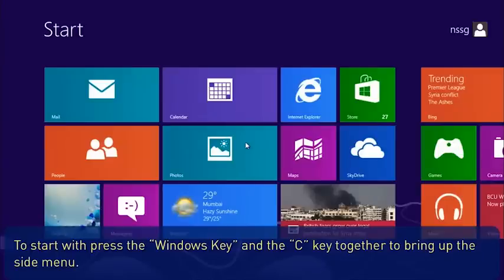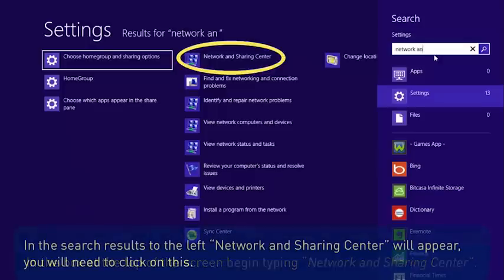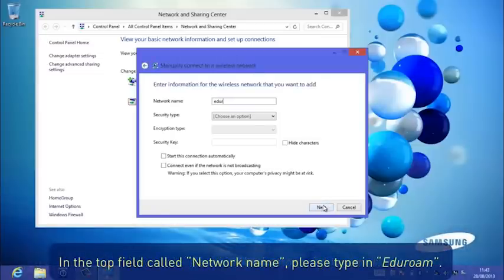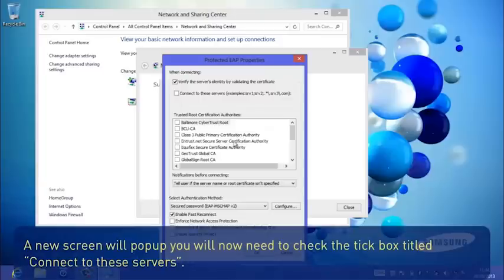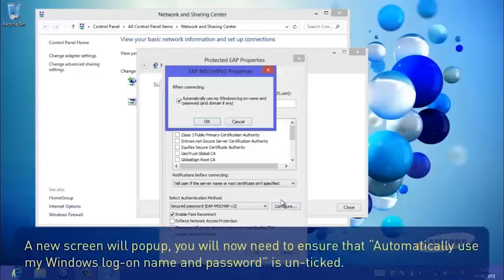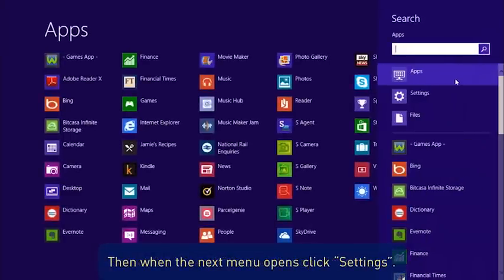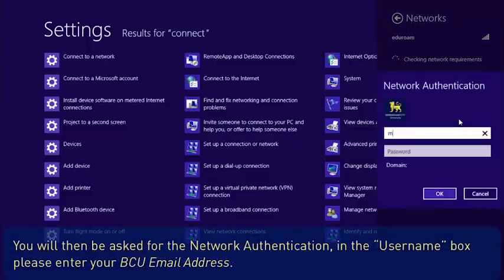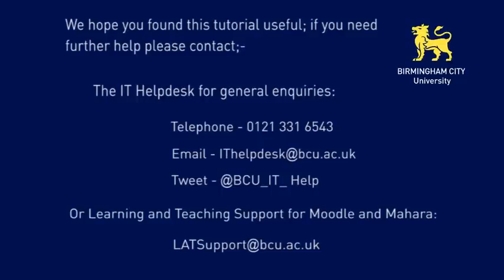IT Help - Connecting to Eduroam via Windows 8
Part of a series of 'how-to' videos to help you with IT tasks at Birmingham City University.